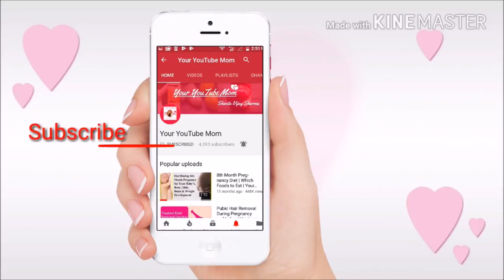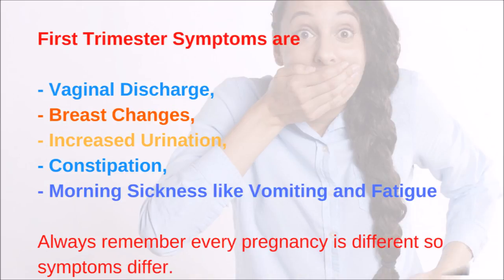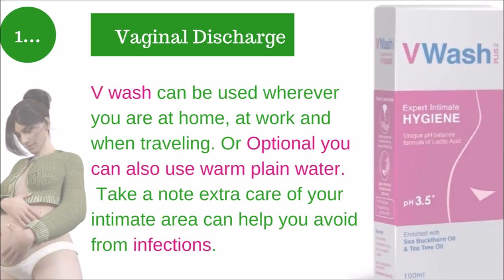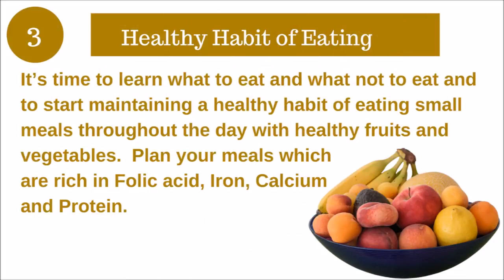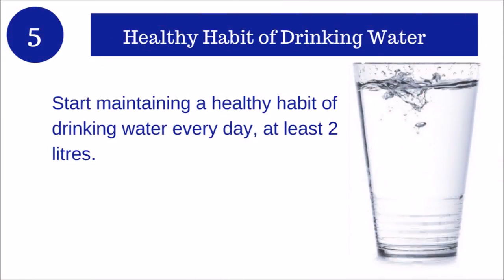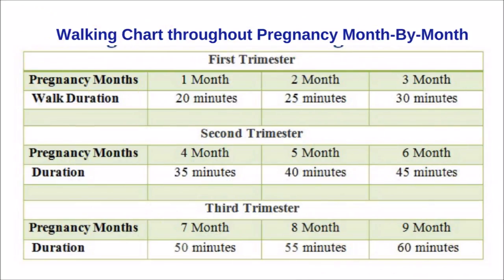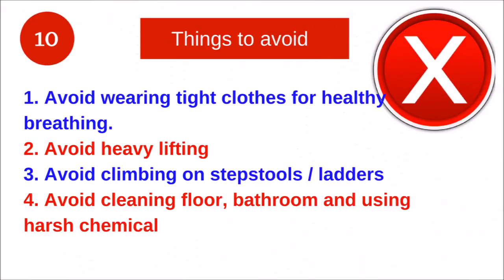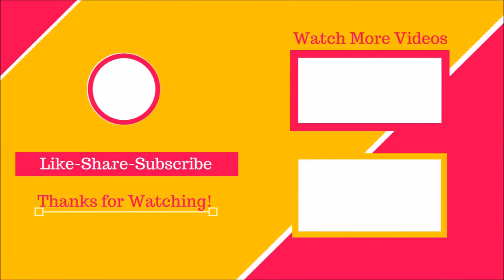10 Tips First Trimester Pregnancy Personal Care Routine Week 4 - Week 13 | Pregnant Care Tips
Hello moms-to-be. So, you’re here that means you’re week 4 pregnancy is confirmed, Congratulations!  Know how to start maintaining your pregnancy routine with tips during the first trimester. The 1st Trimester is the beginning of your pregnancy months which is going to be filled with lots of happiness and also with lots of hormonal changes in the body.

The first three months are the most important phase of your pregnancy. So, make your mind physically and emotionally stronger for upcoming changes. This is the time you have to start developing a good and healthy habit so that your baby can make space inside you to settle down without any complications.

Produced Shown in This Video

V Wash
Mee Mee Maternity Nursing Bra (Feeding Bra)
Bodycare Sports BRA (Pack of 3, White, Black, Skin)